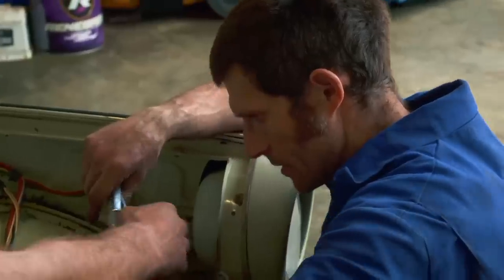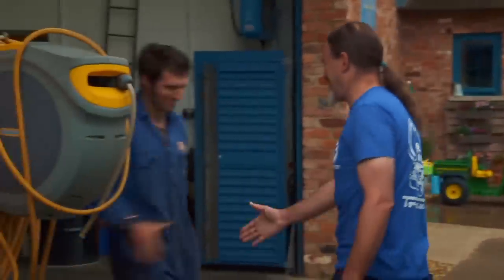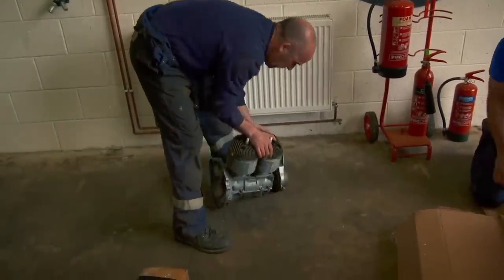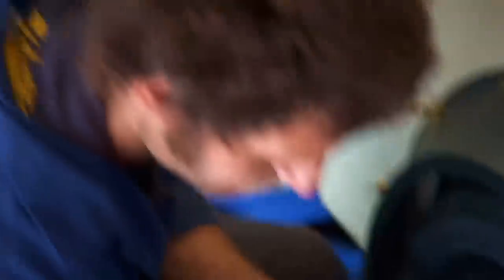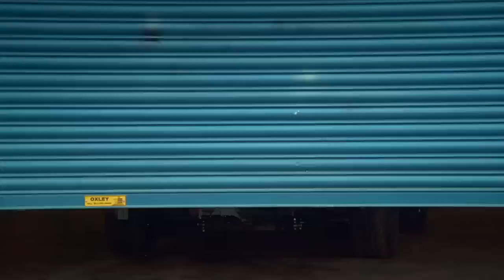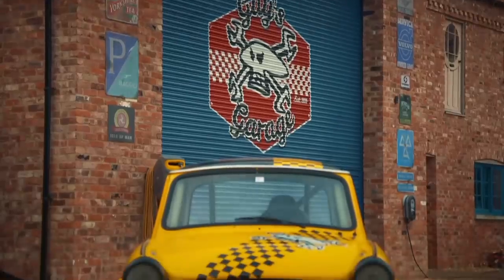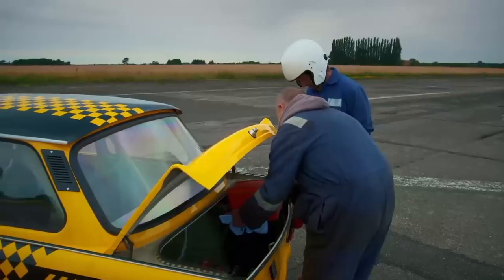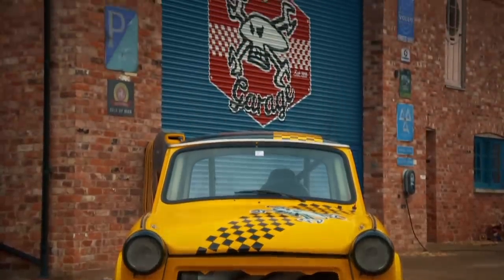The Finishing Touches on Guy's Trabant | Guy Martin's Garage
Guy Martin bids to transform an ancient East German Trabant into a race car, for a low-speed showdown at Brands Hatch. In this episode Guy replaces the engine and takes to the track himself in his FINISHED and REFURBISHED TRABANT!